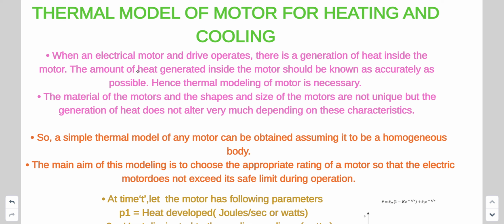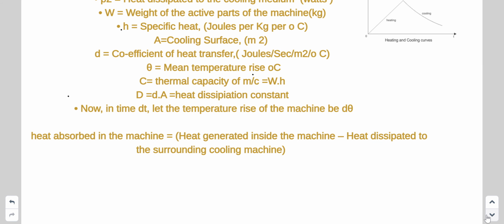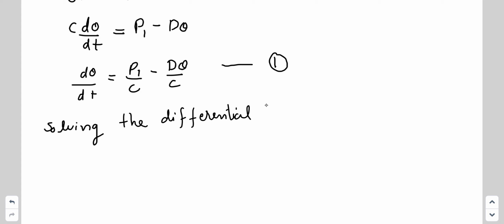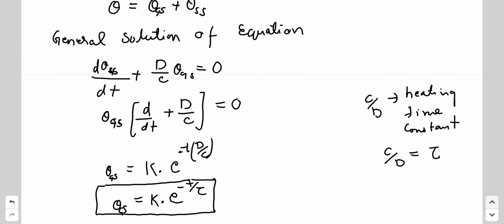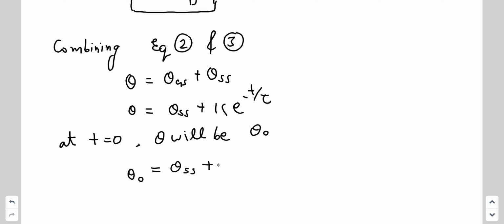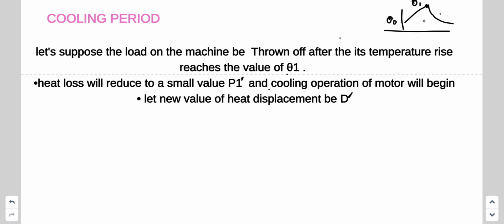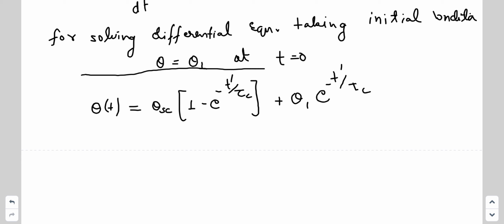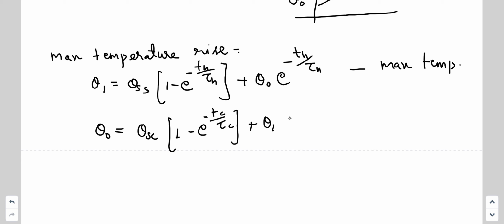Thermal Modelling Of Motor Derivation II drives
this video contains whole derivation of thermal modelling